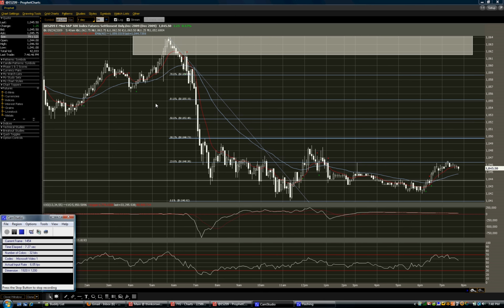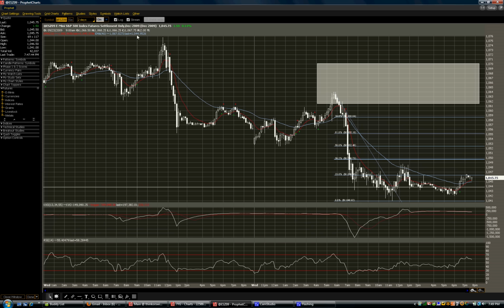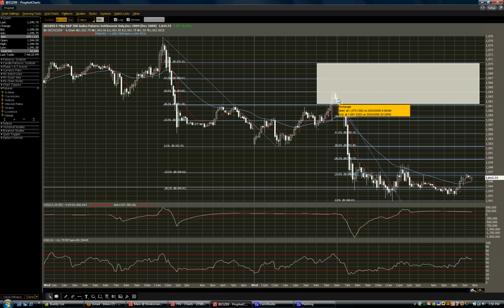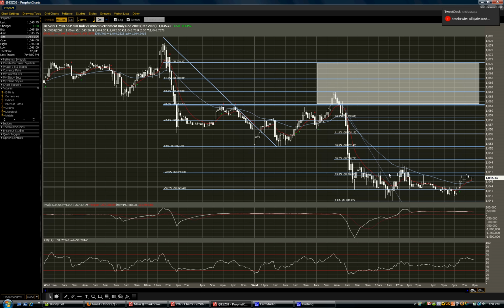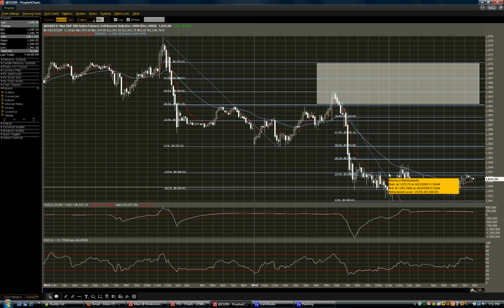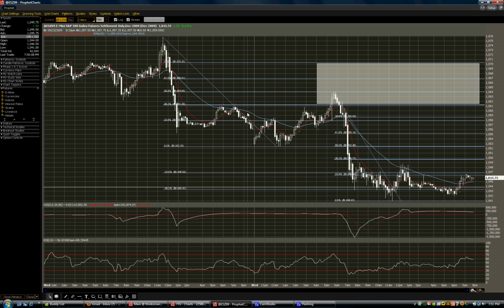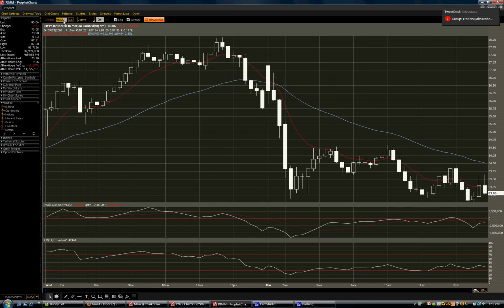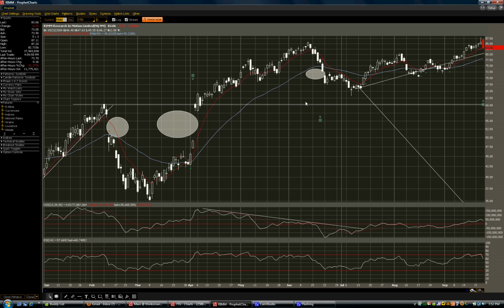9 25 09 $ES F Preview